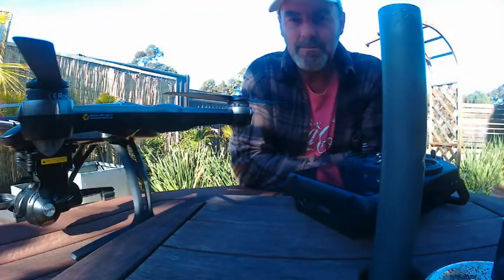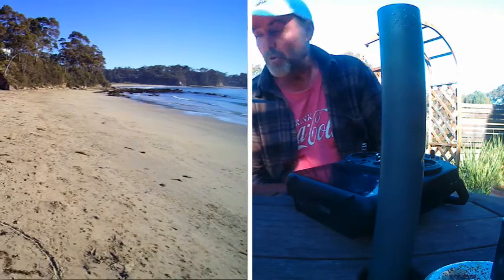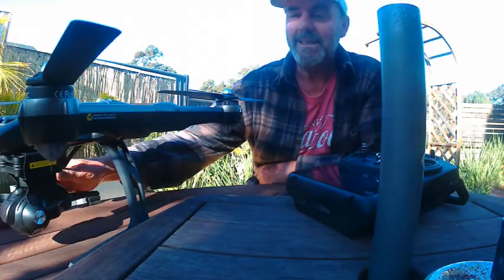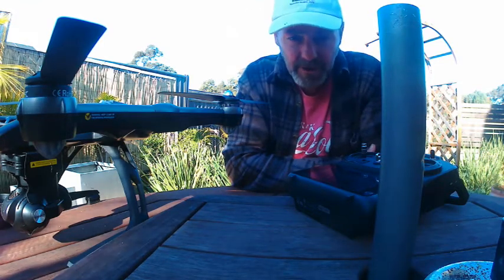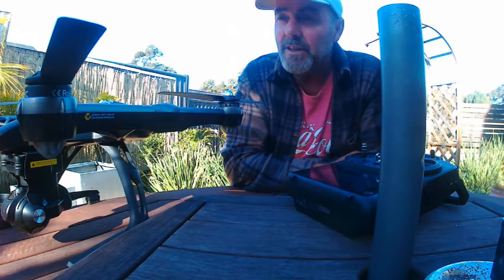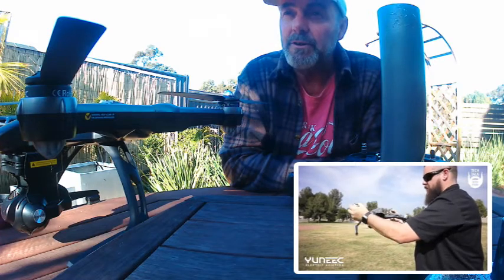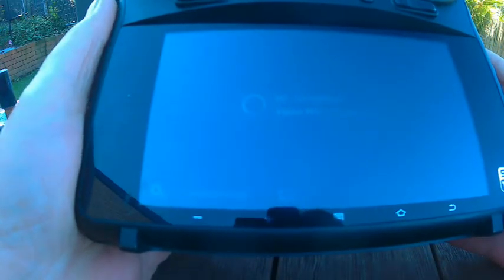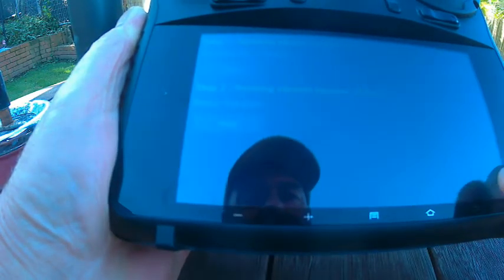How to stop your Yuneec Q500 4k drone from moving when hovering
How to stop your Yuneec Q500 4k drone from moving when hovering. Drone flyer from NSW Australia had major problems with Yuneec drifitng sideways on hover. Lots of incorrect information on forums about worn motors and props. Problem is joystick calibration. the procedure is painless but a pain in the arse and amateurish just like the q500 4k